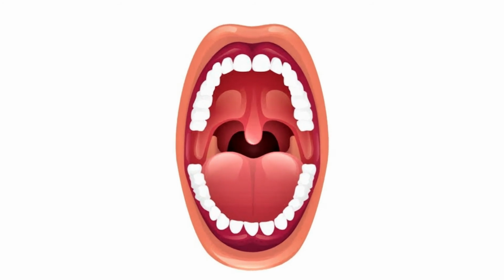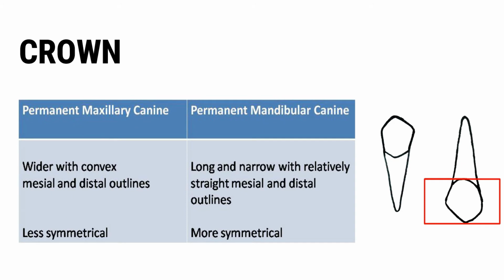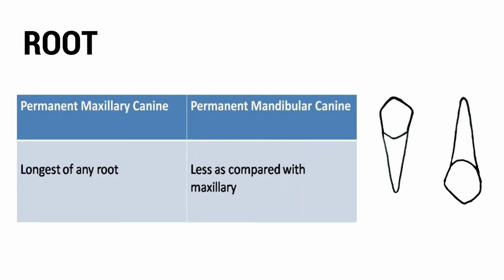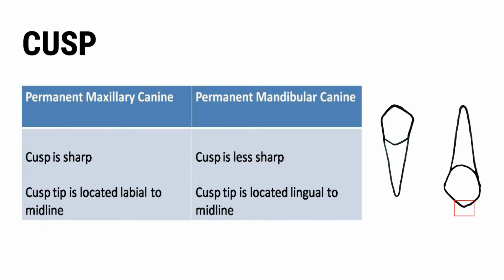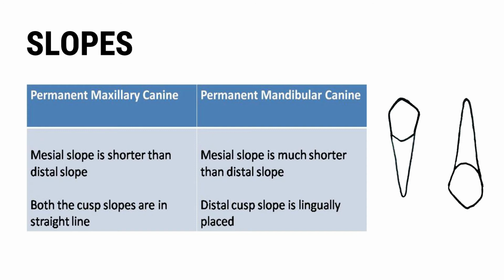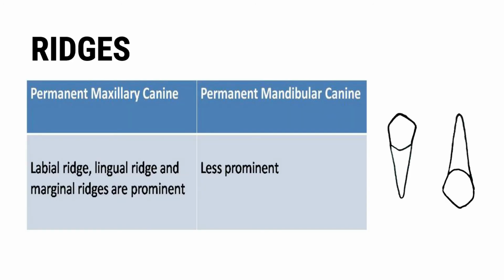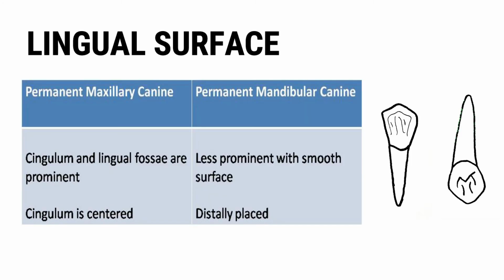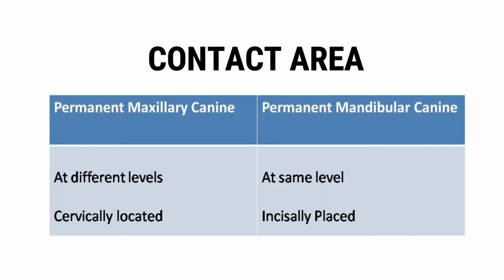Difference Between Maxillary And Mandibular Canine | Morphological Difference Of Permanent Canine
Educational video that would allow the dental students to easily learn the morphological difference between permanent maxillary canine and permanent mandibular canine.